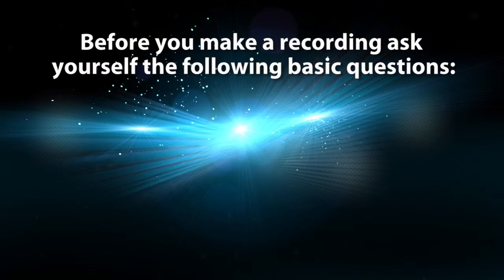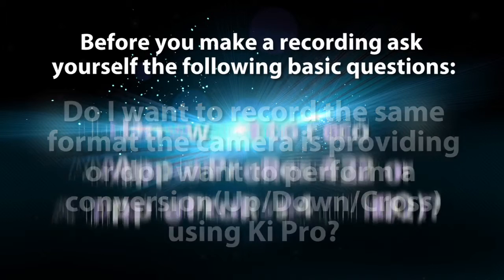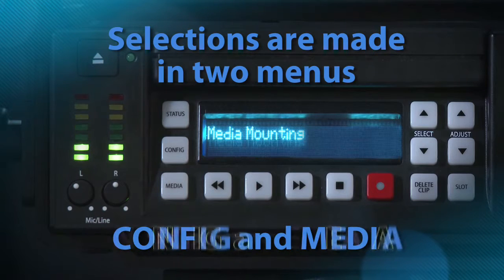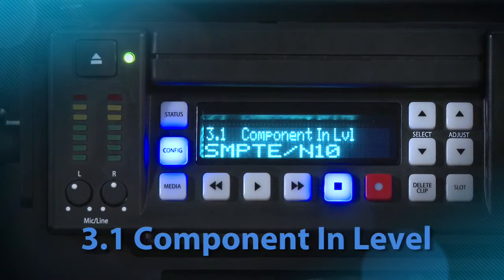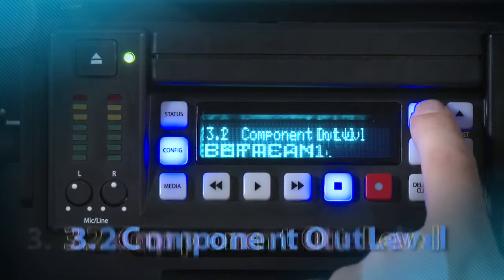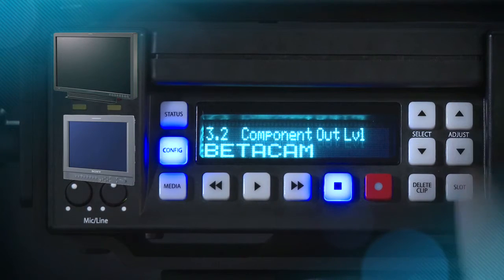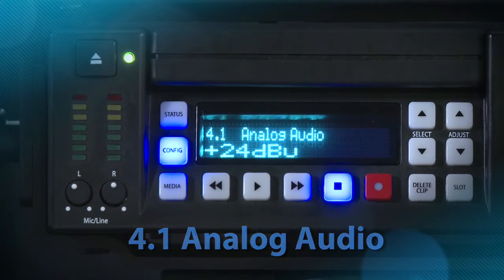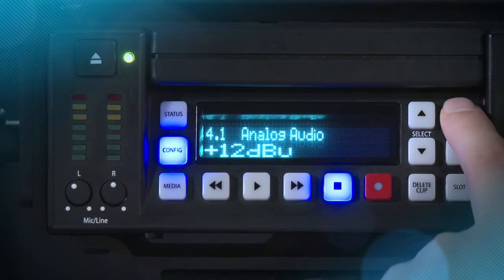AJA Ki Pro Training Part 2 of 3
The AJA Ki Pro is a tapeless video recording device that records high-quality Apple ProRes 422 edit ready QuickTime files onto computer-friendly media.

Because it features SD/HD-SDI, HDMI, and analog inputs, you can interface with virtually any type of camera you might own or rent. Further, you enjoy monitoring flexibility through Ki Pro's numerous simultaneous outputs, connecting to both professional and consumer monitors.

In Part 2 of the Ki Pro training series, Jon Thorn, Ki Pro Product Manager, explains how to configure your Ki Pro and shares all the flexibility and power that Ki Pro's Up/Down/Cross-conversion has to offer.

About AJA Video Systems:
AJA provides its unique technology to leading manufacturers and developer partners across the professional video industry for integration into their product lineups. High-profile media companies around the globe, along with broadcasters, networks, post-production houses, mobile truck operators, cinematographers, film editors and more, rely on the reliability, flexibility and performance of AJA technologies.